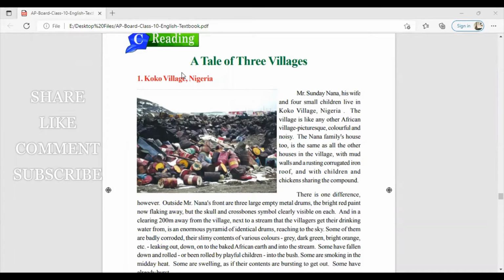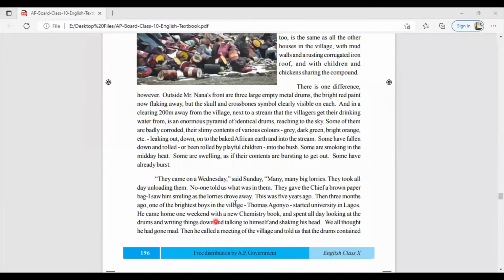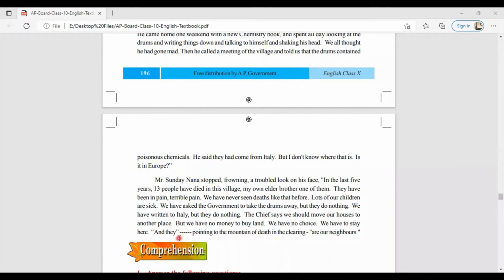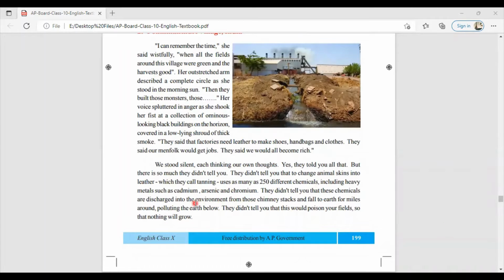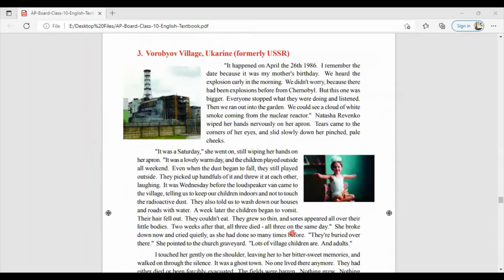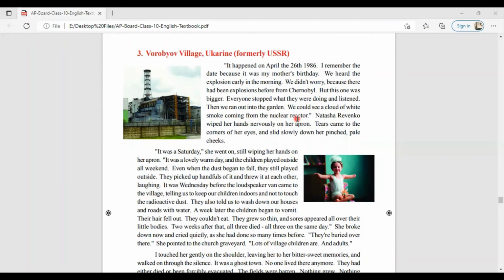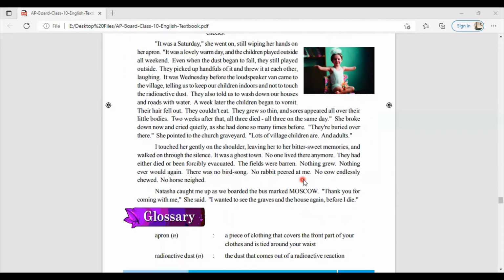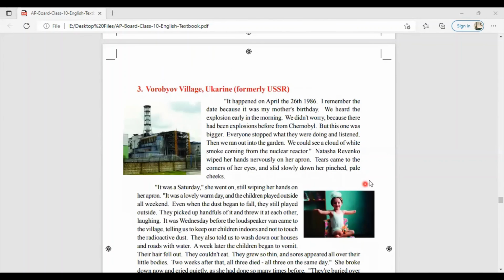10th Class English - Unit 5 Reading C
Dear Friends,
This channel is open to everyone on various topics like Spoken English, Communication skills, English Grammar and Tips to learn English in a easier way.

I have been working in teaching field since 2012 and with all my experience, I'm sharing my views with you all.

Please save your time and energies with my easy lessons.

We provide :

1. English Grammar
2. Objective and Descriptive English
3. Spoken English class
4. Speaking practice
5. Best vocabulary tricks
6. Unique way of Explanation to make topics easy to understand
7. Provides Conceptual clarity
8. Motivational sessions

Learn this language in a fun way.
Let's ride together and learn together.

Yours Jyothi.